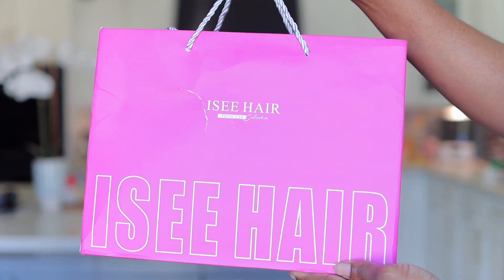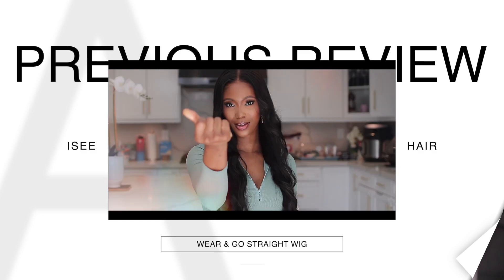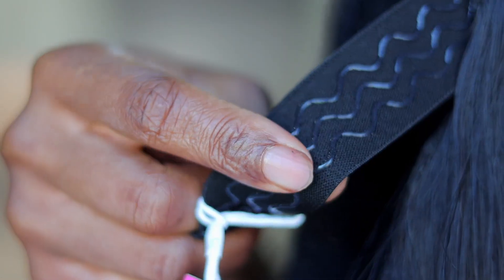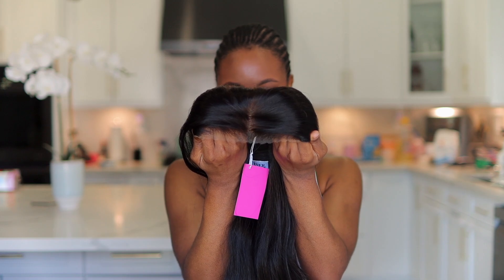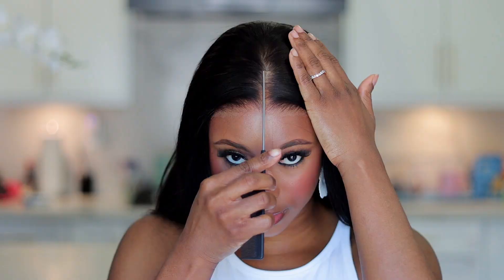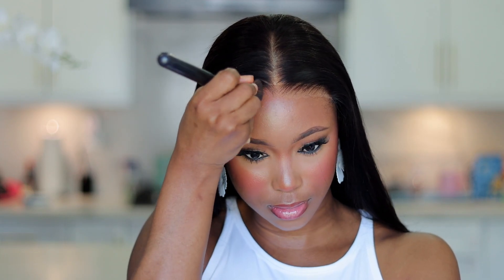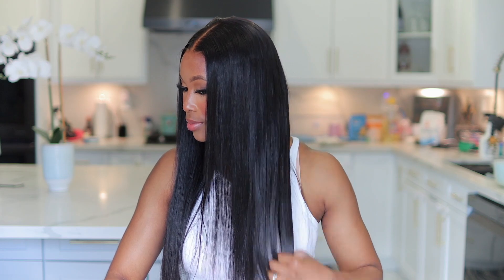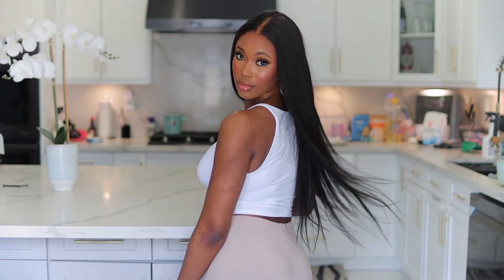WATCH ME SLAY THIS in Less Than 10 Minutes! WIG MADE SIMPLE for Beginners | ISEEHAIR WEAR GO WIG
▬▬▬ WIG DETAILS ▬▬▬
Length: 26 inch
Edges: Pre-plucked
Lace: Pre-cut
Knots: Pre bleached tiny knots

▬▬ ISEE Wear Go Wig V5. ▬▬
▶ The Most Professional : Tiny Knots
▶ The Most Considerate: Ear-Shape Design

Tiny Knots +Bleached Knots =Invisible Knots

▬▬▬▬ More Wigs For You ▬▬▬▬

xoxo